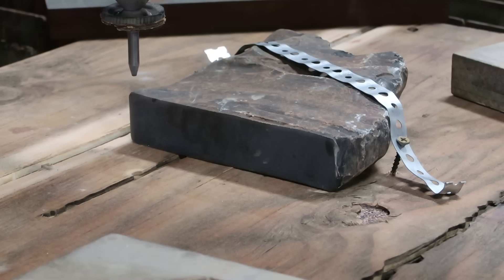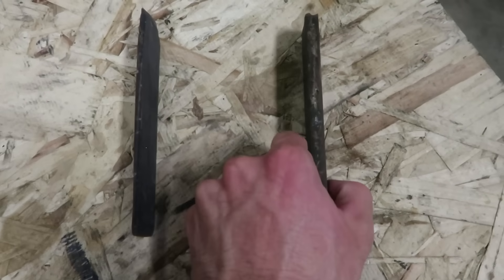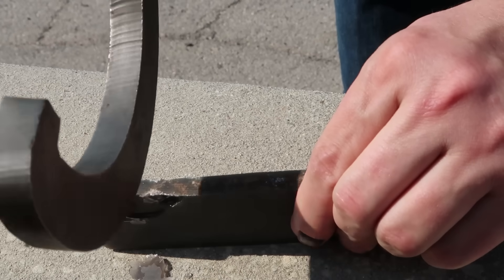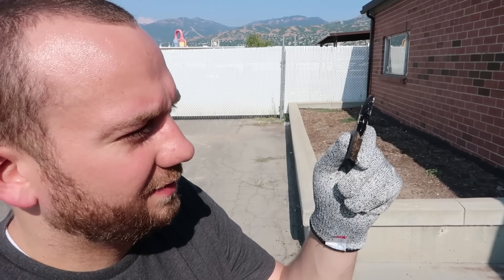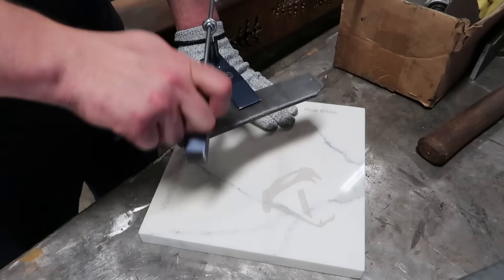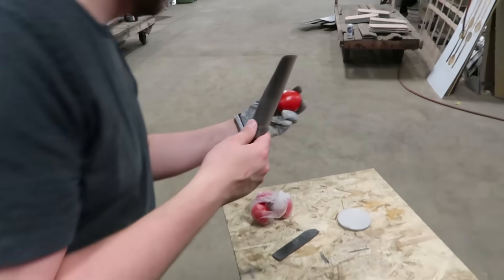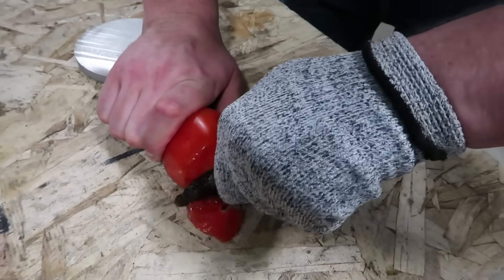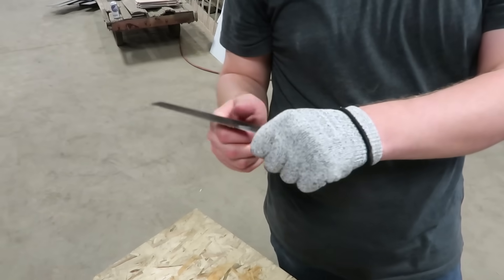Worlds Sharpest Knife Obsidian vs 60,000 PSI Waterjet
We got a fun package and idea in the mail a while ago, it was two large obsidian rocks.  In the last obsidian video we cut it into a cube.  This time we decided to do some waterjet cutting and make a knife out of it.

We learned in the last video that obsidian is so sharp it can split atoms, is that obsidian fusion or fission?  Hopefully the Minecraft fans happy IRL, and tell us what else we should make out of obsidian.

2. Click the LIKE button on this video (it’s the little thumbs up below the video)!
4. Share with other cool people
5.

OTHER STUFFS

But check here first to see if we’ve done it …